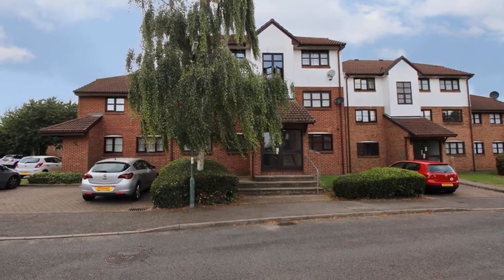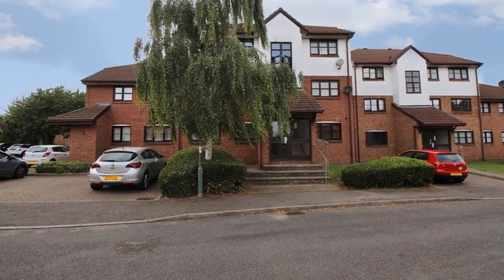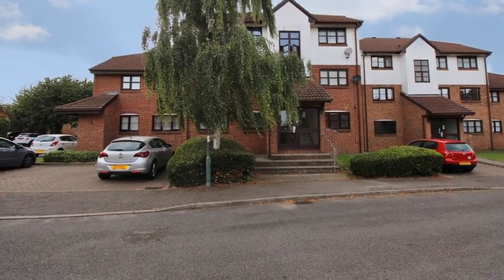Unicorn Walk, Stone, Greenhithe DA9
Perfect for First Time Buyers or Buy to Let Investors is this charming ground floor apartment, which is near to Stone Crossing and Greenhithe train stations along with Bluewater Shopping Centre. The abode has in excess of 900 years remaining on the lease and benefits from having an open plan lounge, dining, kitchen room along with a separate sizable bedroom and bathroom. The property has econemy 7 heating throughout and is double glazed. There is a contemporary kitchen and bathroom with a stylish finish to the decoration throughout. There is an allocated parking bay too.

Call Anthony Martin estate agents today to view. EPC rating E.